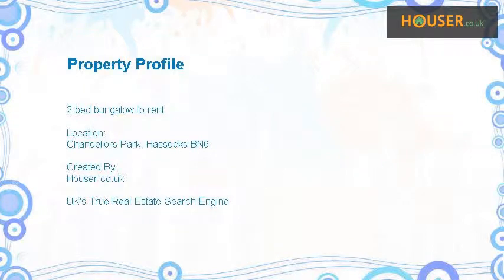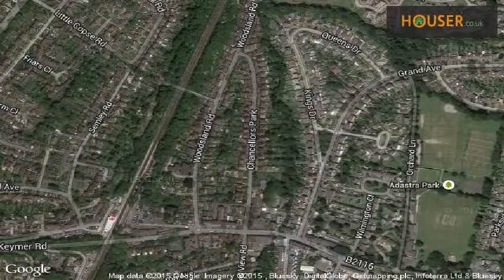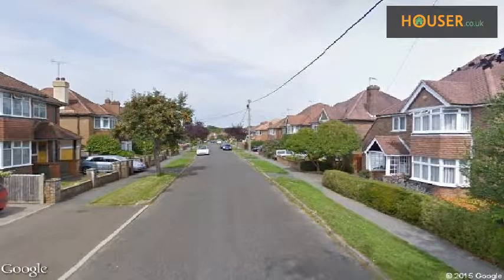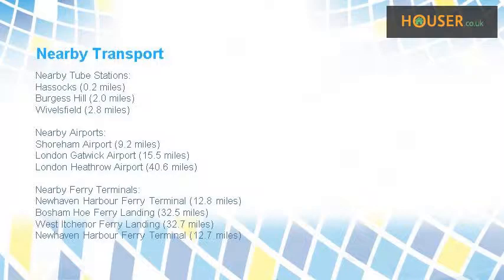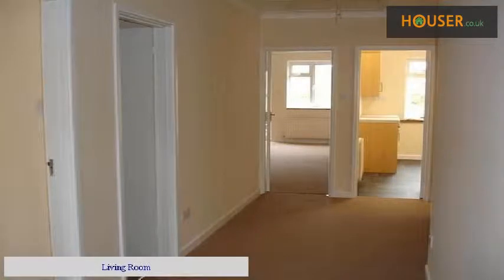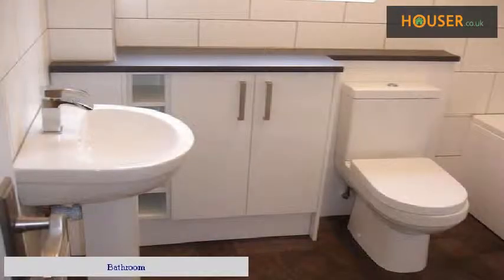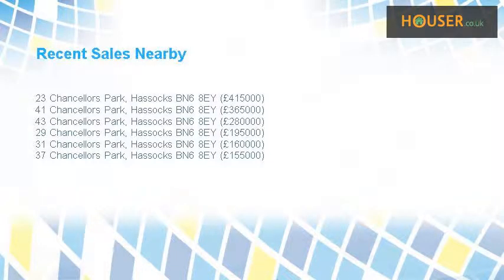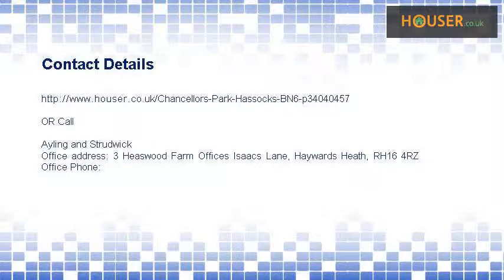2 bed bungalow to rent on Chancellors Park, Hassocks BN6 By Ayling and Strudwick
Ground Floor: Entrance hall with large cupboard, loft hatch; two double bedrooms, both with built-in cupboards; extended living/dining room with door to garden and open fireplace; refitted kitchen with hob and oven, plumbing for washing machine and space for fridge/freezer; bathroom/wc with shower over bath, recently refitted and tiled.  Double glazing throughout. New gas boiler to central heating system  Outside - integral single garage. Conservatory off kitchen. Gardens to front and rear